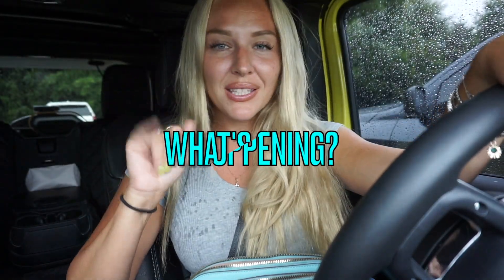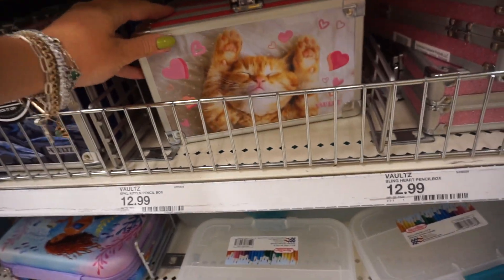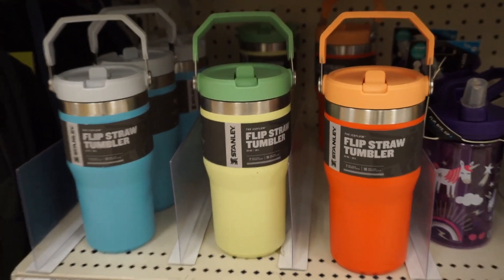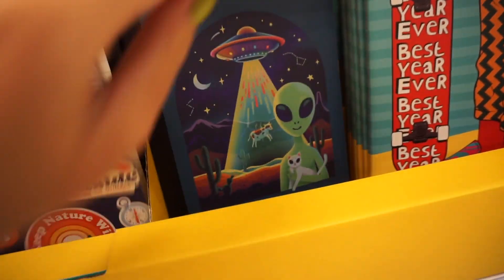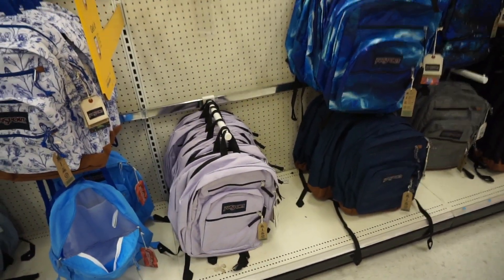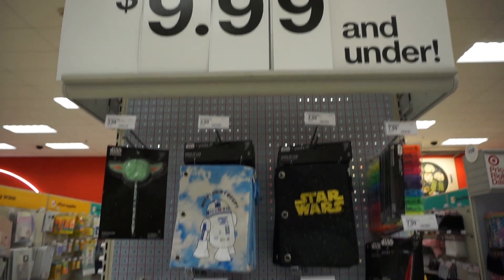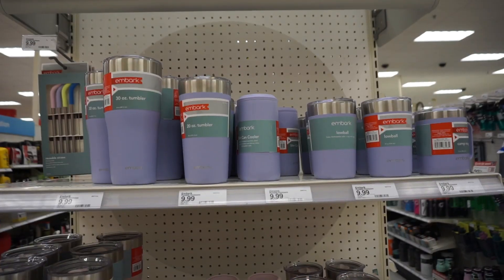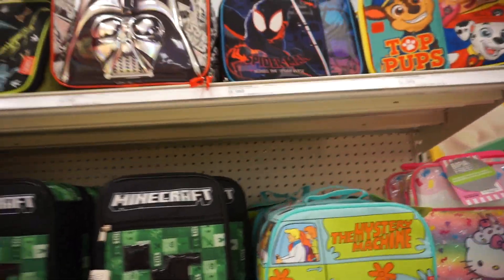Back to School 2023 Shopping Vlog at Target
What's SHOPpening?? It's that time of the year when stores have Back to School supplies. Moms and Dads, follow me around to see all the new and cool items for school and office, backpacks, tumblers, all the accessories and necessities.

NB: These shopping Vlogs are intended for parents to get familiar with the new products for their families as well as home, clothes, accessories, skin care and a lot more...